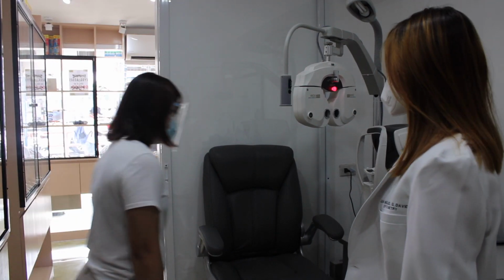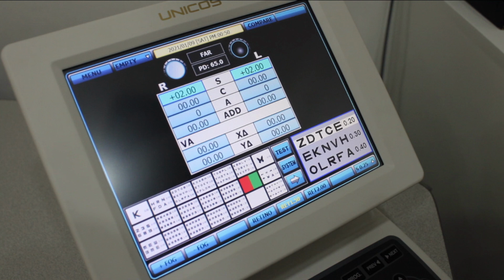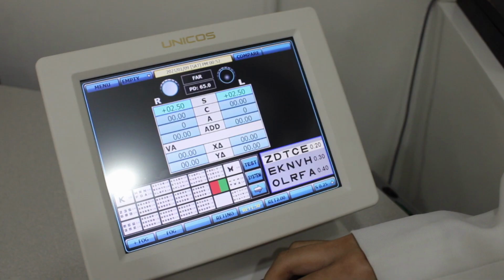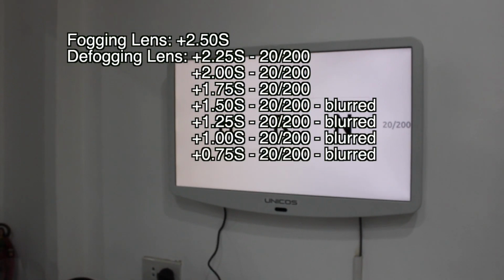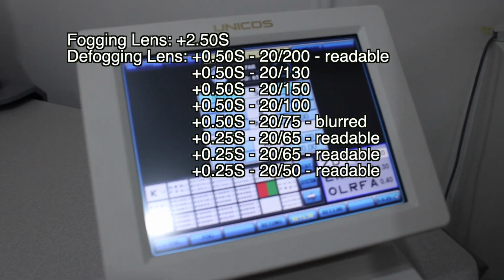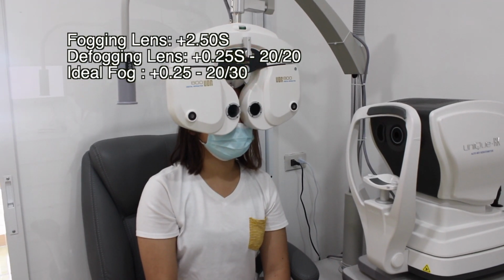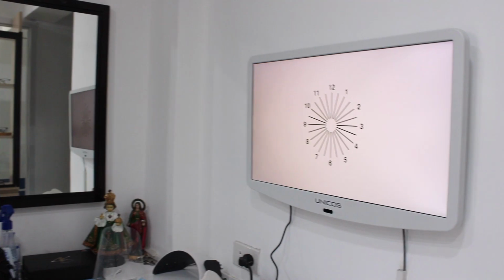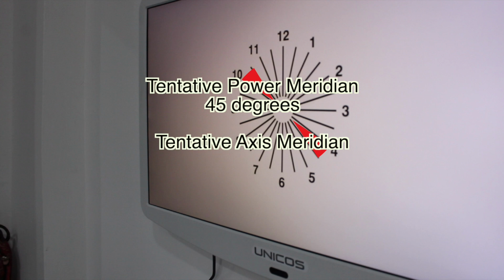Subjective Refraction in a Digital Phoropter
We are only tasked to video the procedure from fogging, defogging to determining the presence of astigmatism.